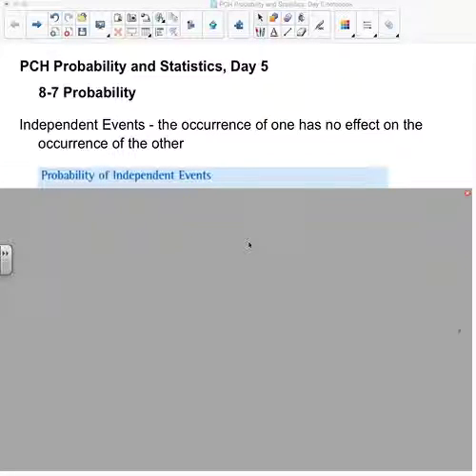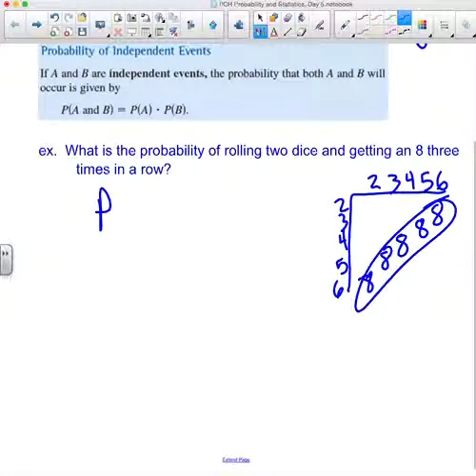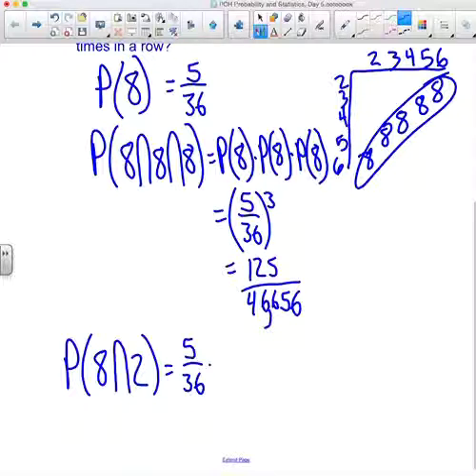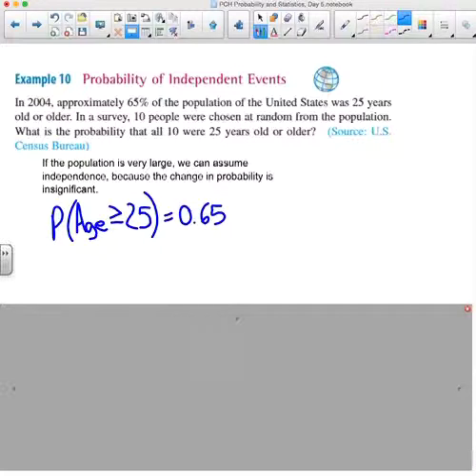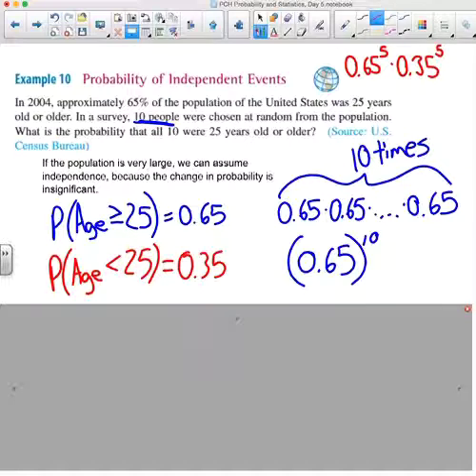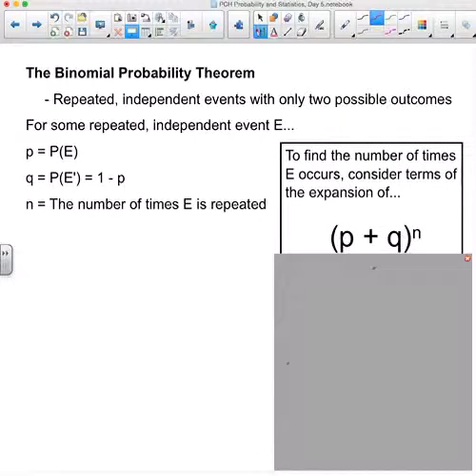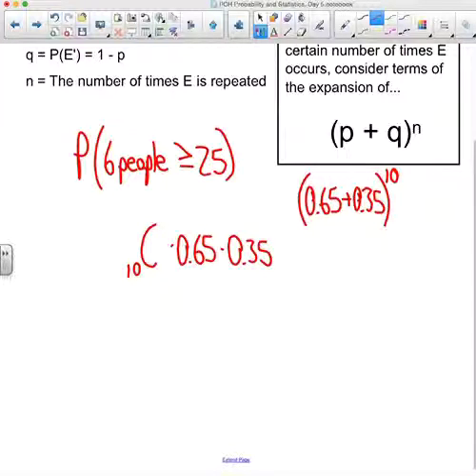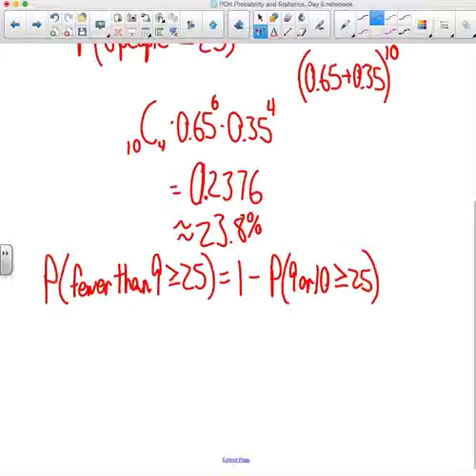PCH Probability and Statistics, Day 5